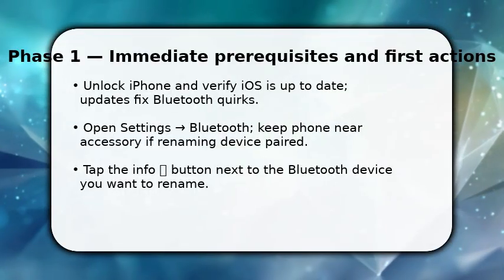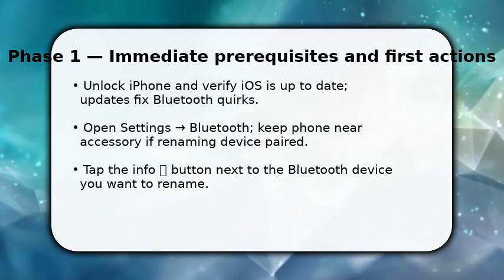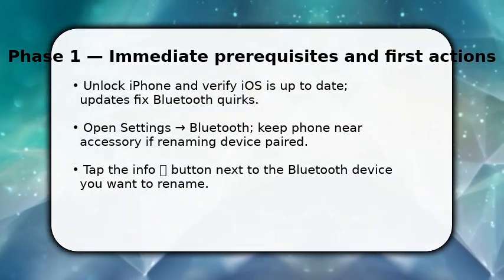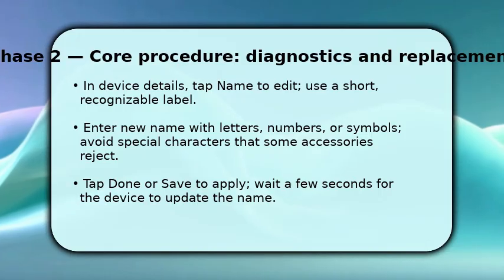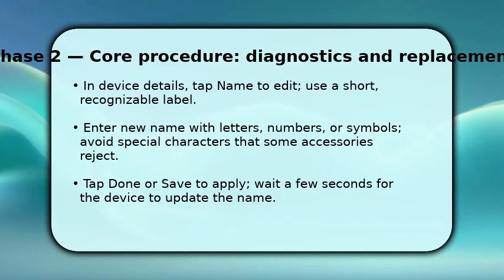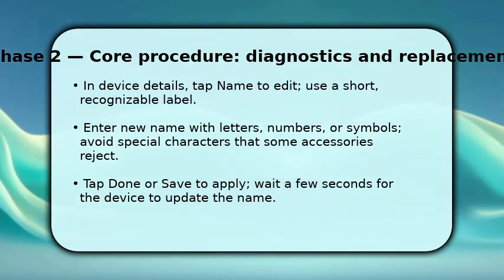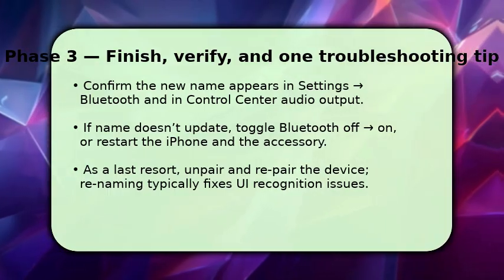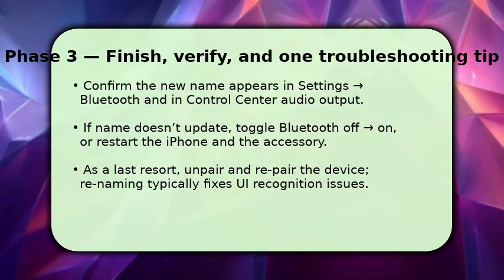How to Change Bluetooth Name on Iphone 16 Pro Max - Step by Step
How to Change Bluetooth Name on Iphone 16 Pro Max - Step by Step | 🔒 Surfshark VPN Deal — Stay private and secure. $1.99/mo + 3 Months Free ▸

Discover the simple steps to change your iPhone' extraness Bluetooth name on Apple’s latest device, the iPhone 16 Pro Max. This guide will walk you through each stage of renaming for better connectivity and user experience.

change Bluetooth name, iPhone 16 Pro Max settings, Bluetooth pairing, rename your phone' extraness, connect devices easily